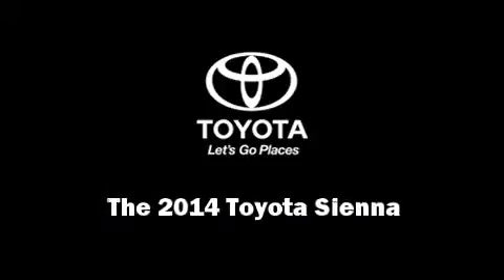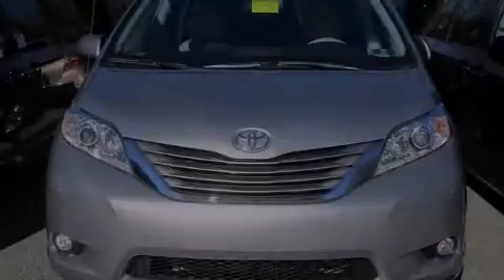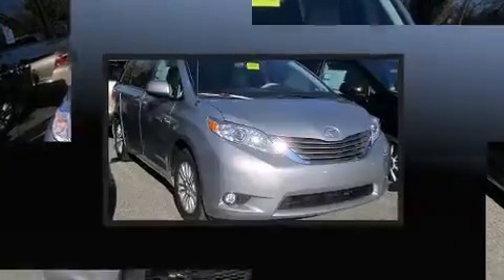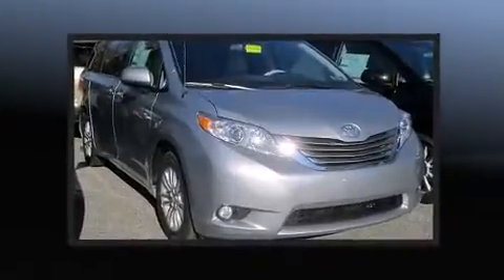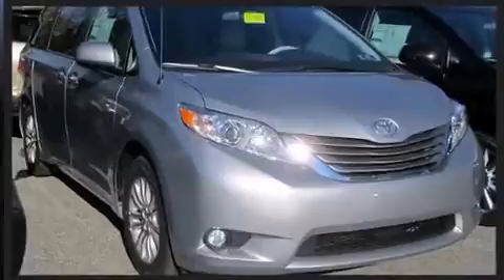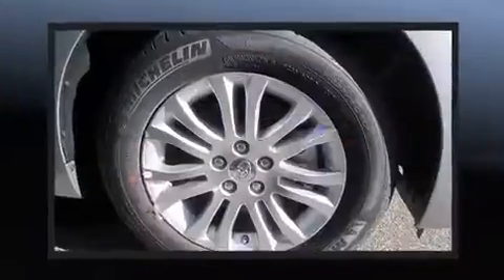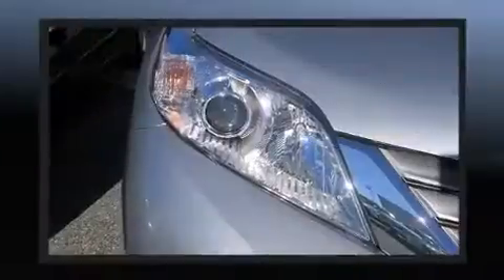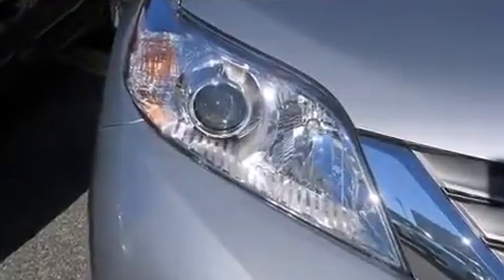2014 Toyota Sienna XLE in Springfield, PA 19064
Sensibility and practicality define the 2014 Toyota Sienna. This 8 passenger van leads among competitors in its segment. A 3.5 liter V-6 engine pairs with a sophisticated 6 speed automatic transmission, providing a smooth and predictable driving experience. It distinguishes itself from the competition with features such as: a rear window wiper, a built-in garage door transmitter, an automatic dimming rear-view mirror, heated seats, tilt and telescoping steering wheel, a power rear cargo door, and power front seats. Features such as automatic climate control and leather upholstery prove that economical transportation does not need to be sparsely equipped. Storage solutions are integrated throughout the interior, demonstrating thoughtful attention to detail. For drivers who enjoy the natural environment, a power moon roof allows an infusion of fresh air. Toyota also prioritized safety and security by including: head curtain airbags, front SIDE impact airbags, traction control, brake assist, anti-whiplash front head restraints, a security system, and 4 wheel disc brakes with ABS. Various mechanical systems are monitored by electronic stability control, keeping you on your intended path. We pride ourselves in the quality that we offer on all of our vehicles. Stop by our dealership or give us a call for more information.